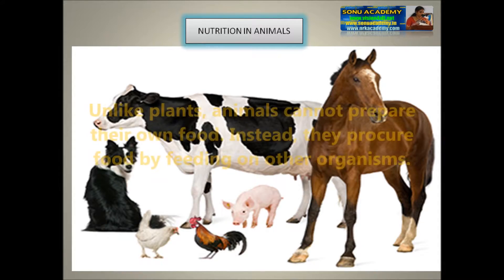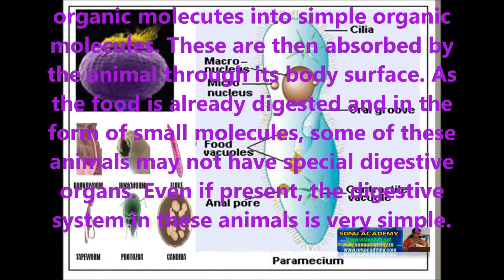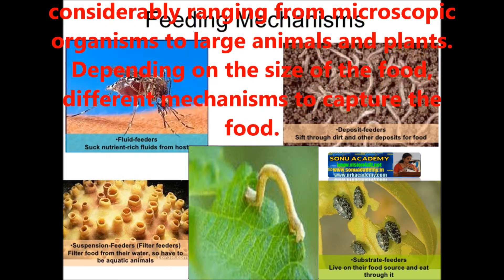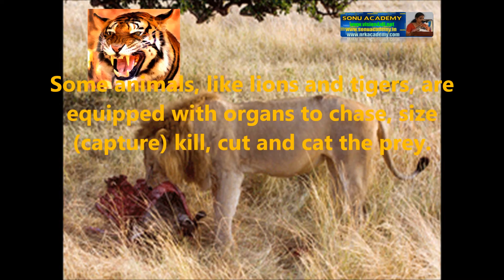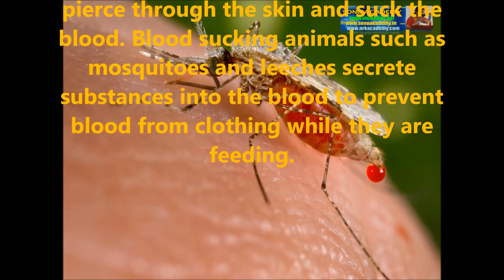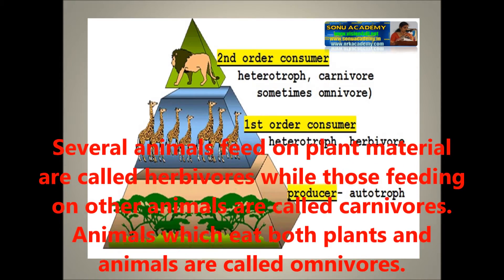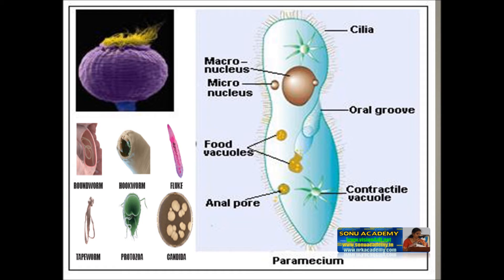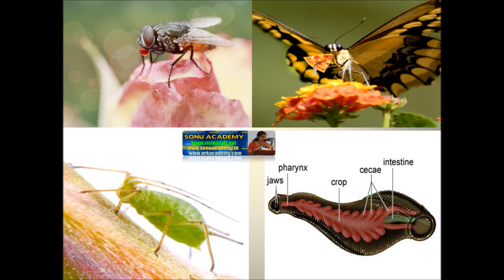NUTRITION IN ANIMALS | CBSE | CLASS X | BIOLOGY | @sonuacademy2015